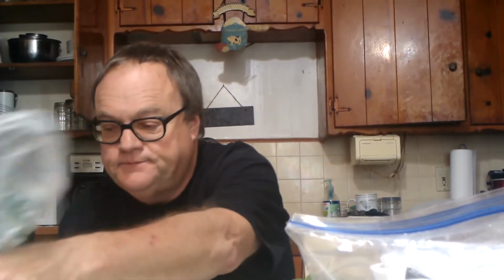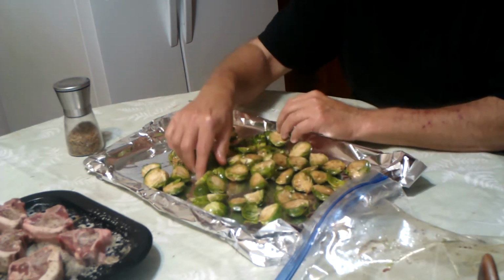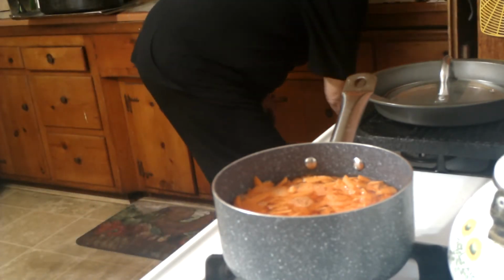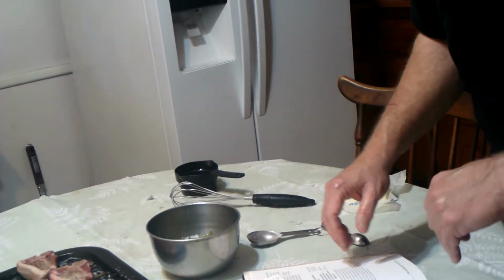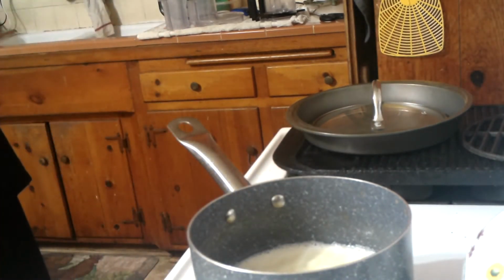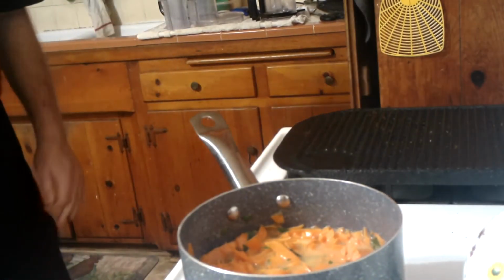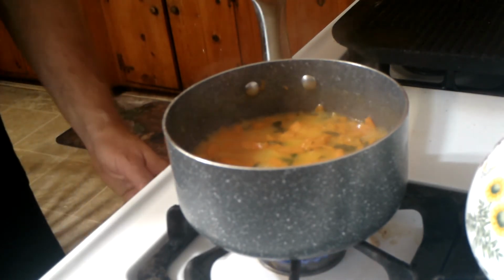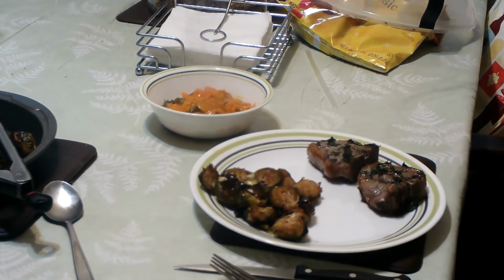Dinner From the Dining Car, Episode 52 - NYNH&H Carrots in Mint Sauce, Roasted Brussel Sprouts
Just in time for Christmas - and in case you didn't know what to serve with your turkey or ham - here's two vegetable recipes . The first is the New York, New Haven & Hartford's Carrots in Mint Sauce, and my personal recipe for Roasted Balsamic Brussel Sprouts.

BOTH of these turned out fantastic. The carrots are in a wonderful sauce, slightly sweet with LOTS of mint flavors.  The sauce is also rich an buttery.  The Brussel Sprouts are slightly charred, and with the balsamic vinegar, taste slightly sweet - almost like a brussel sprout candy.  Even if you HATE brussel sprouts - you might love these.

This will easily serve four people, and you might get asked to make more. Especially the carrots!

And while I have your attention, this will probably be my last video until after the New Year, as I'm going to be VERY busy the next three weekends!